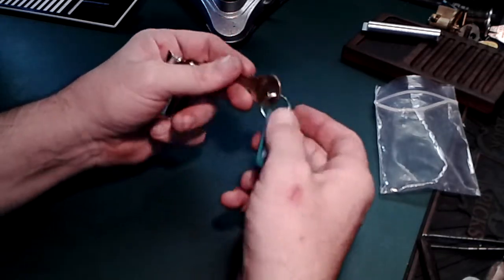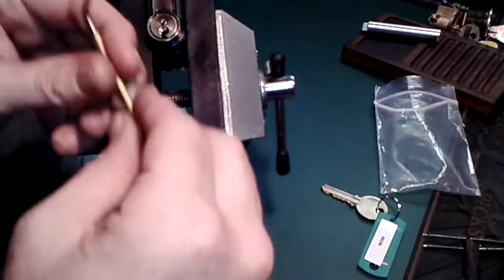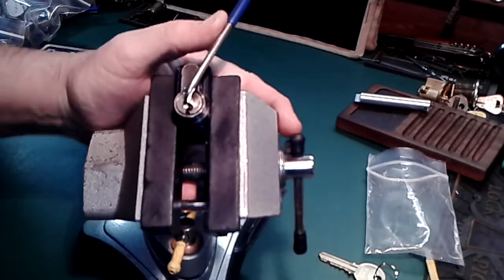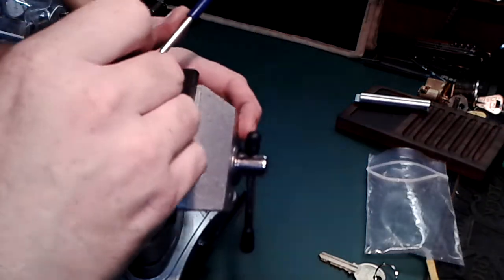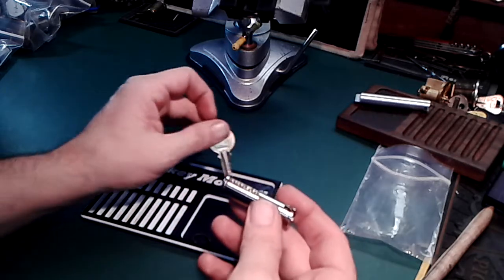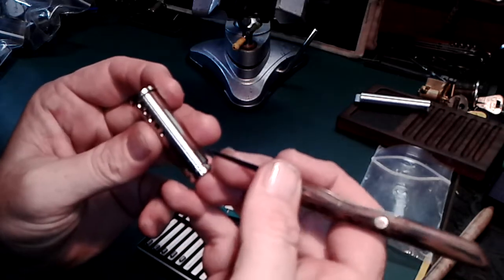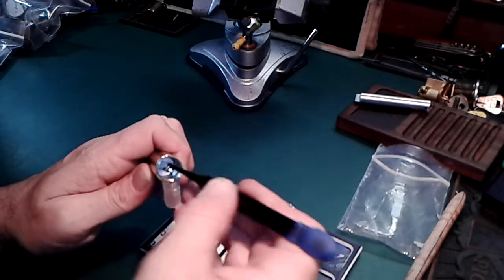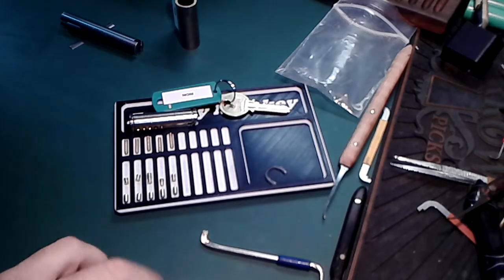Jason Carlson #73 "Ricin" SPP'd and gut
A really fun lock with lots of great feedback.
Cheers Jason👍😎